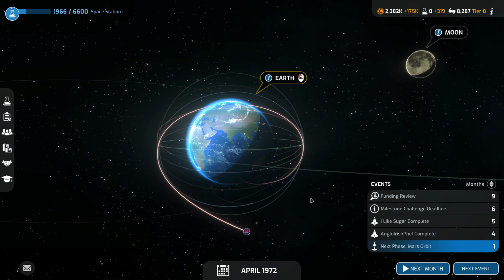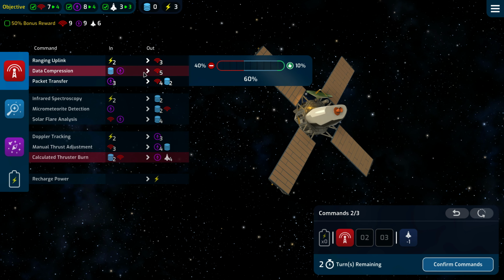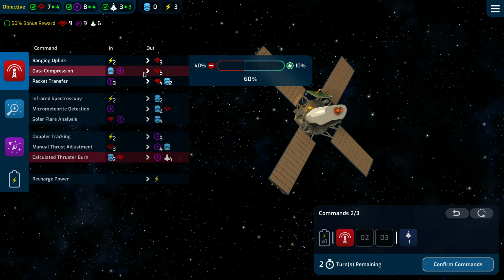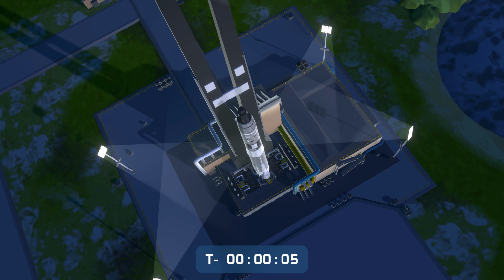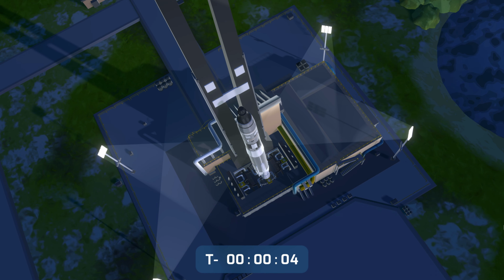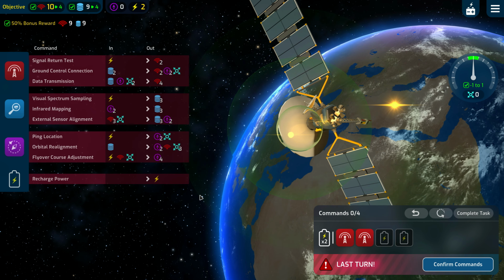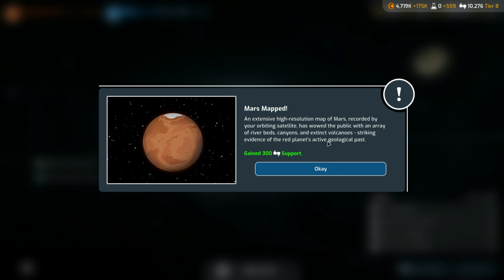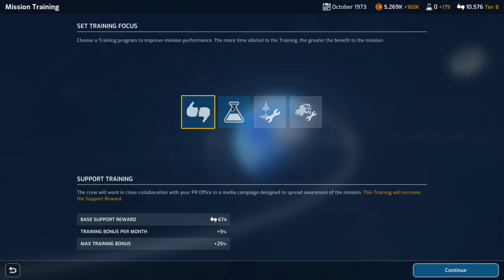Orbiting Mars Like It's Our Jobs!! Cause It Is.. Mars Horizon Full Release Veteran Gameplay 11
This is my Mars Horizon Full Release Veteran Difficulty Gameplay Series, in this episode we get out in the other direction by setting our sights over to Mars.  I know things don't look great following our most recent chain of events, but I promise you.  We're going to make these milestones a reality!

Looking to join the Thranxians on Discord?

Computer Specs:

Processor: Intel Core i9-9900K.
Graphics card: Nvidia GeForce RTX 2080 Ti.
Memory: 32GB DDR4-2666.
Storage: 480GB M.2 NVMe SSD, 2TB 5400RPM 2.5”HDD.
Motherboard: MSI Z370 Mini-ITX.

Mars Horizon is a strategy and management game about running and operating a space program with the ultimate ambition of landing a crew on the surface of Mars.  Starting with the beginning of space exploration and culminating all the way beyond our current progress..

The scope of the game will have you battling co-operation versus competition, research versus funding, and being first versus being best.  In many cases decisions will be very challenging and the slightest mistake could cost you valuable time and resources.  Think you can get to Mars?  Let's find out if we can!

Let's Play: Mars Horizon Veteran Gameplay